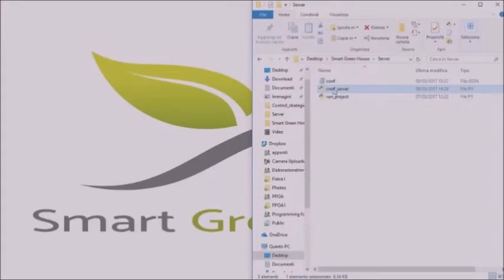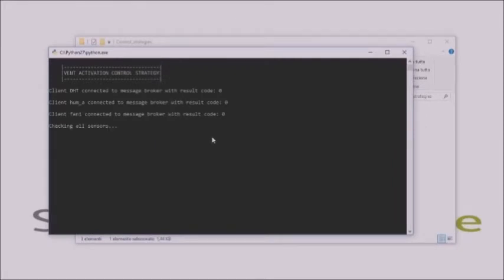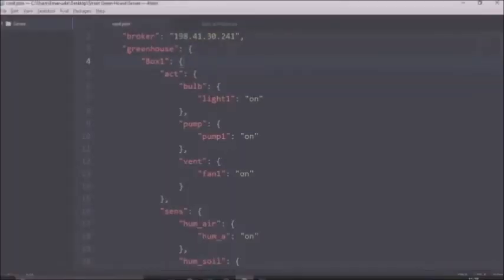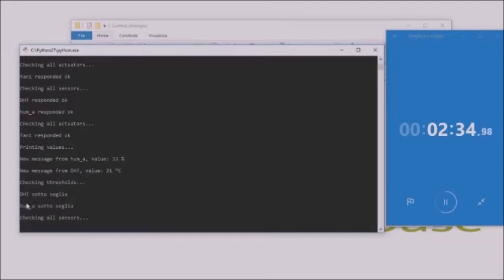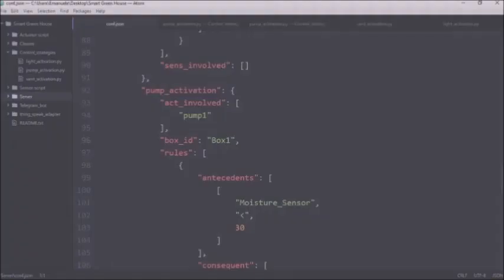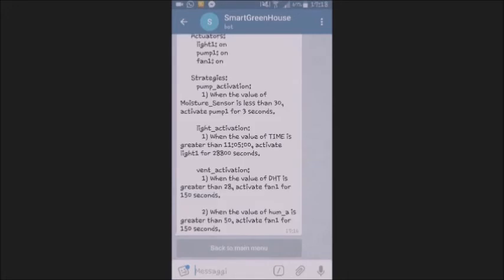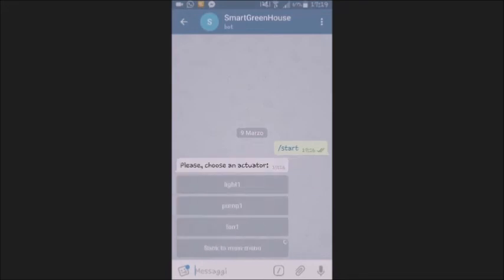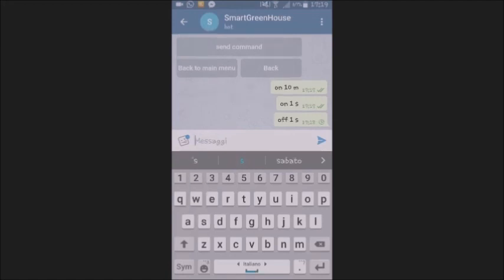Smart GreenHouse IoT Project - Demo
Smart Green House
Programming for IoT applications 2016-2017 (Politecnico di Torino)